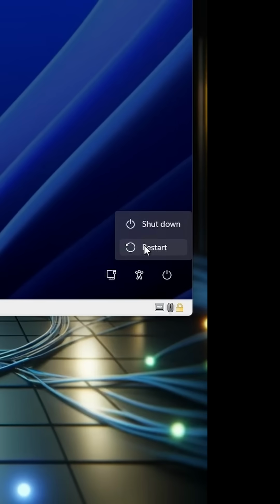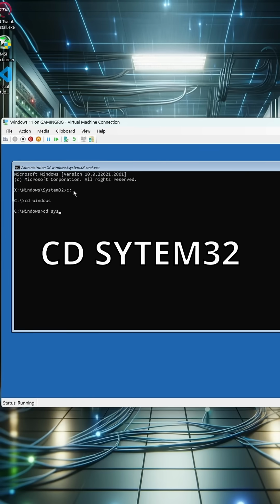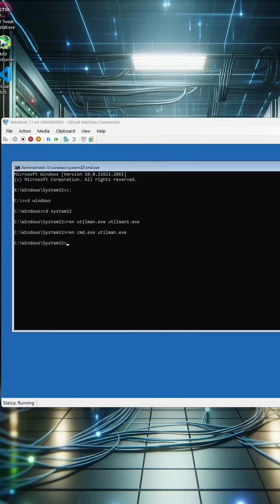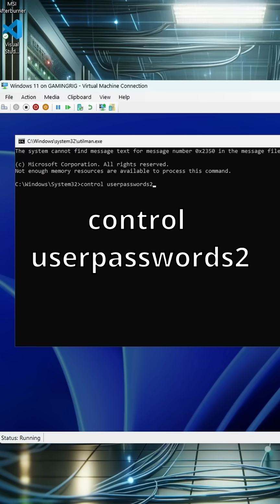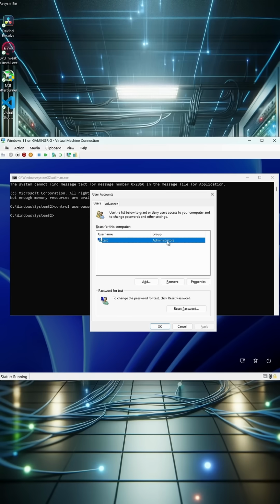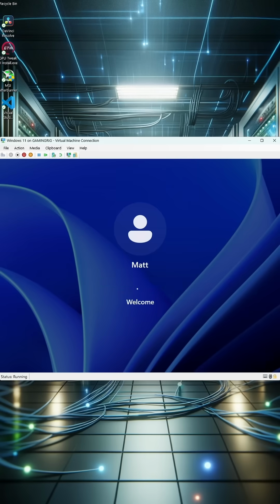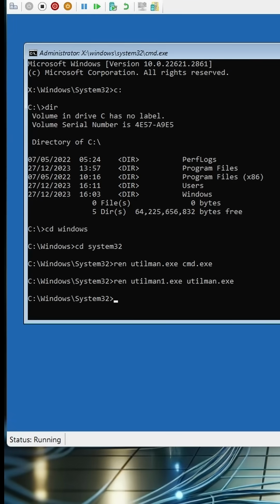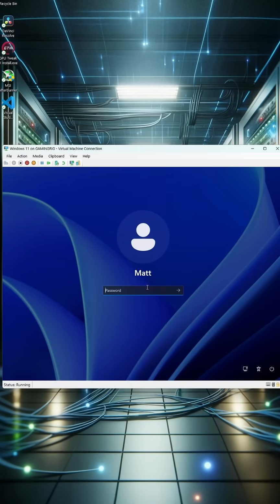Reset Windows Password WITHOUT Software FAST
Forgot your Windows password? Don’t panic!
In this quick and easy guide, I’ll show you a foolproof method for resetting your password and regaining access to your PC. Whether you’re using Windows 10 or Windows 11, this trick will save you tons of frustration.

Follow these steps to reset your password without losing your files:

Restart your PC while holding Shift.
Access Command Prompt from Advanced Options.
Execute a few simple commands (fully explained in the video).
This method is perfect for anyone locked out of their PC or needing assistance in a pinch.

Chapters:
00:00 - Intro
00:10 - Accessing Advanced Options
00:30 - Command Prompt Step-by-Step
01:20 - Resetting Your Password
01:40 - Restoring Your Files